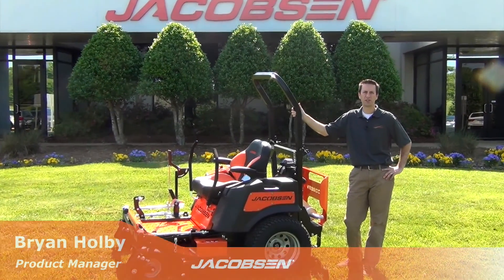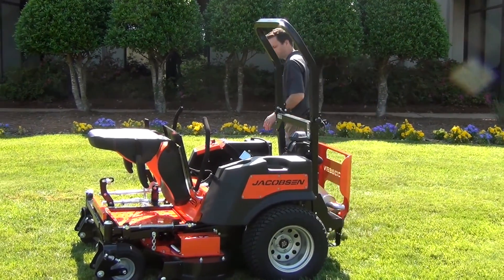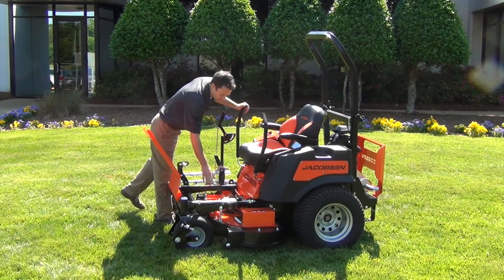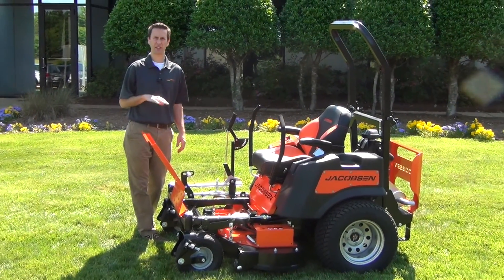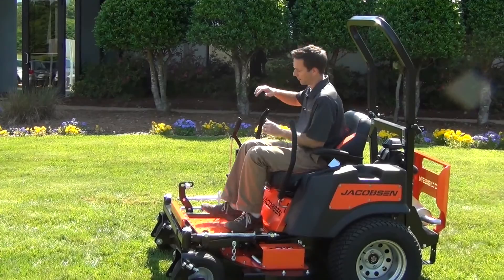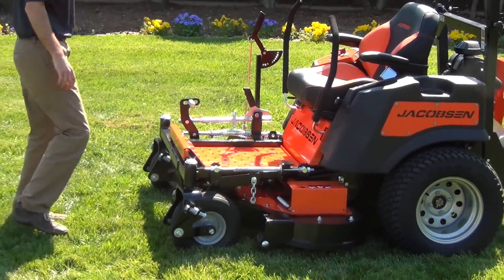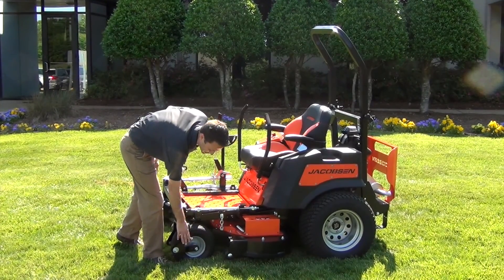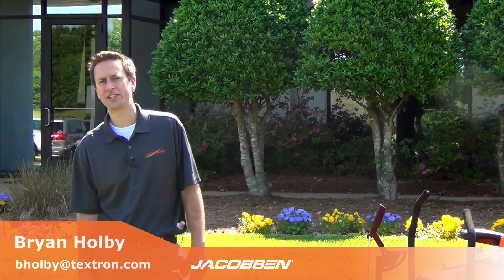RZT Pro Series Product Walkaround